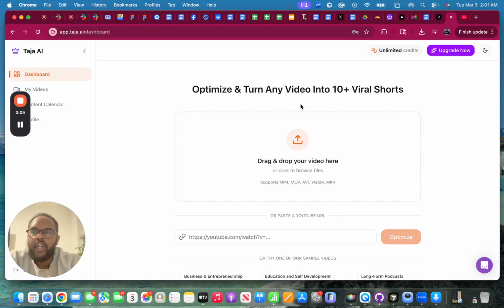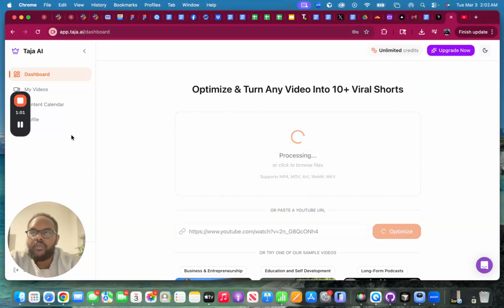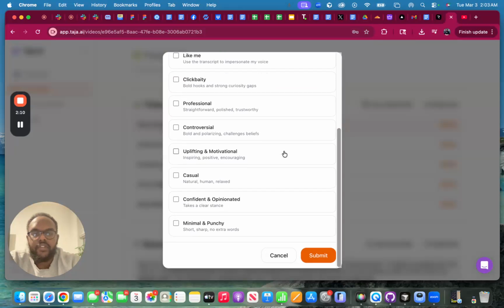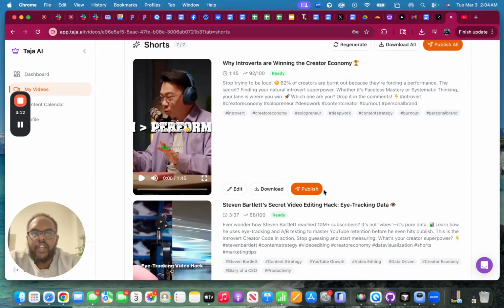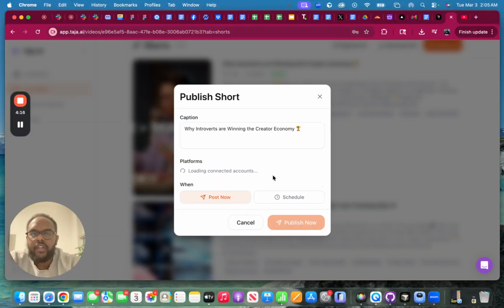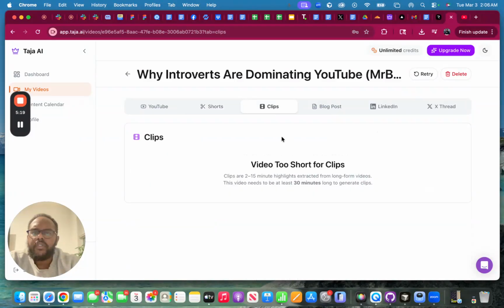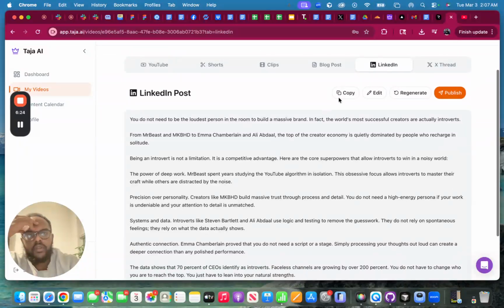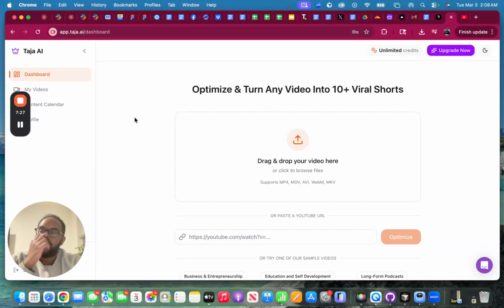How To Use Taja AI (Latest Tutorial)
READY TO SUPERCHARGE YOUR YOUTUBE WORKFLOW WITH THE MOST ADVANCED AI TOOL ON THE MARKET? 🚀 Join Ibrahim, the founder of Taja AI, as he walks you through the brand-new, revamped UI/UX designed to make your content optimization faster and more stable than ever before.

In this walkthrough, you will learn how to navigate the V1 release of the new Taja AI platform. We have completely rebuilt the backend to ensure a scalable and seamless experience for creators. Whether you are looking to generate viral-ready titles or turn your long-form videos into engaging shorts, this update has everything you need to grow your channel efficiently. 📈

KEY FEATURES COVERED IN THIS VIDEO:

👉 THE NEW DASHBOARD: Learn how to simply paste a link or drag a file to start the deep-dive optimization process.
👉 AI GENERATION: See how Taja transcribes your video, analyzes your audience, and creates high-scoring titles, descriptions, and tags.
👉 CUSTOM PROMPTING: You can now reprompt specific outputs just like ChatGPT to get the exact tone or style you want.
👉 VERTICAL SHORTS: Discover the built-in editor where you can crop videos, edit captions, and adjust font sizes for TikTok, Reels, and more.
👉 MULTI-PLATFORM CONTENT: Taja now generates blog posts, LinkedIn updates, and social threads directly from your video transcript.
👉 PUBLISHING AND SCHEDULING: A look at the new content calendar and how to link your social profiles for direct posting.

CHAPTERS:

0:00 Introduction to the New Taja AI
0:34 How to Use the Dashboard
1:01 Generating Titles and Descriptions
1:35 Customizing and Prompting Results
2:14 Vertical Shorts and Editing Features
3:05 Publishing and Scheduling Content
3:52 Long Form Clips and Blog Posts
4:28 LinkedIn and Thread Posts
4:45 Content Calendar and Profile Management

We are shipping new features every week, including face-swap thumbnails and the return of the backlog boost! 🛠️

WHAT FEATURE SHOULD WE BUILD NEXT?